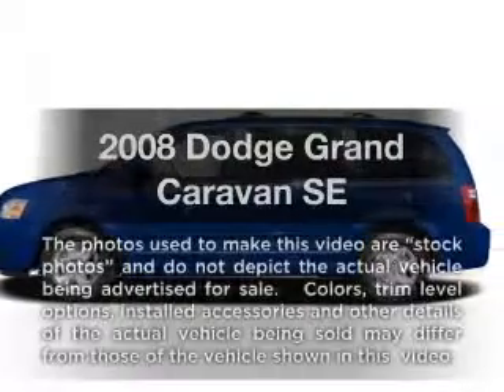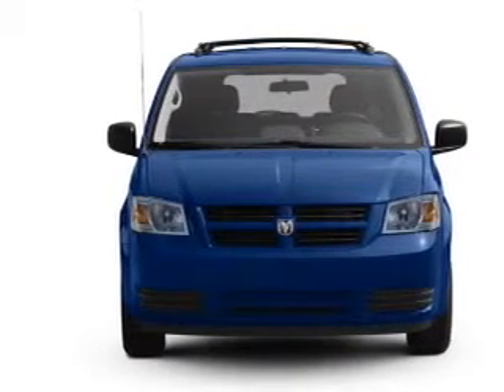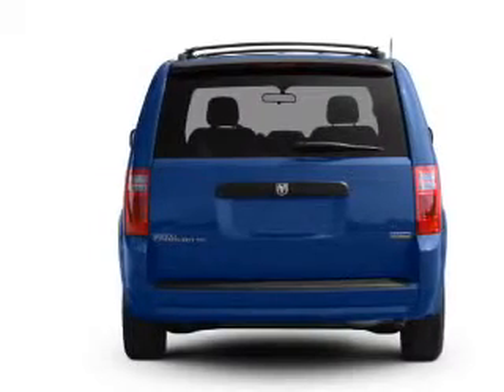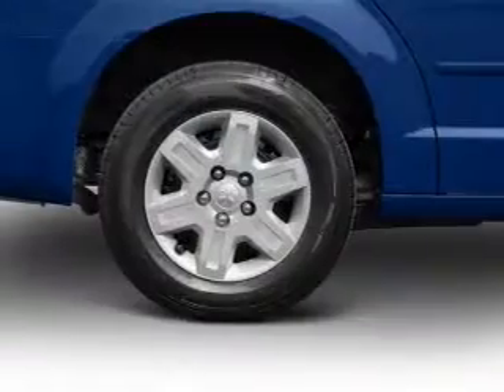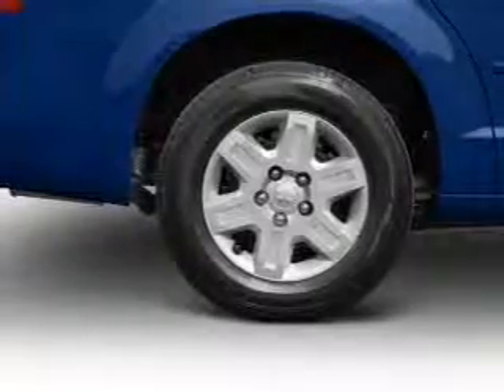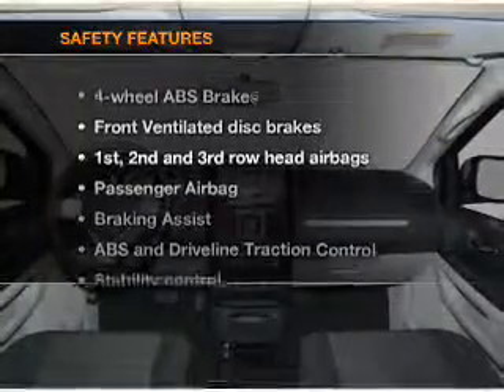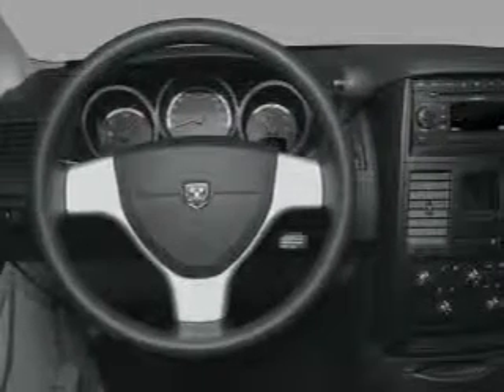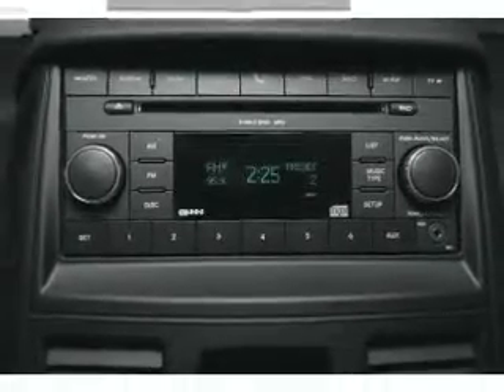2008 Dodge Grand Caravan - Pittsburgh PA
Year: 2008
Make: Dodge
Model: Grand Caravan
Trim: SE
Engine: 3.3 liter 6 cylinder 12 valve
Transmission: 4-Speed Automatic
Color: White
Mileage: 59827
Address:
600 Clairton Boulevard